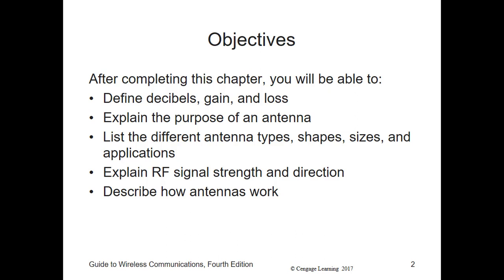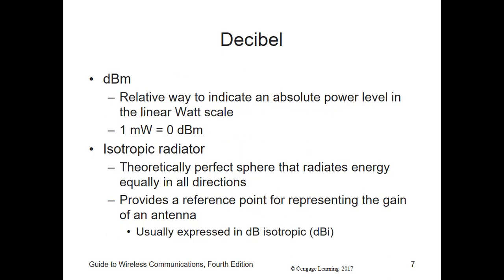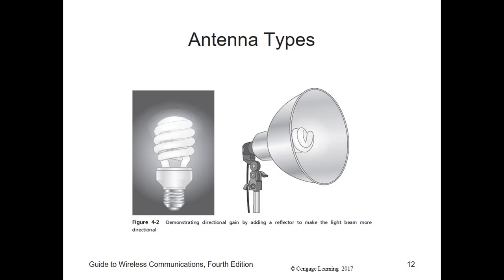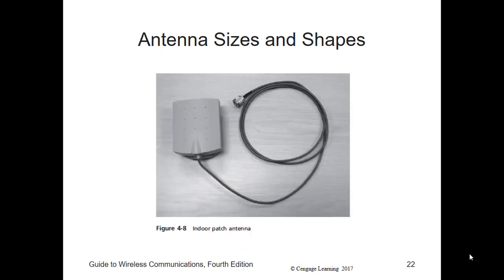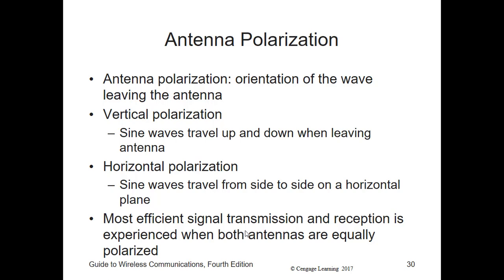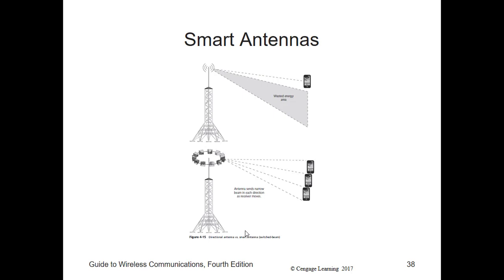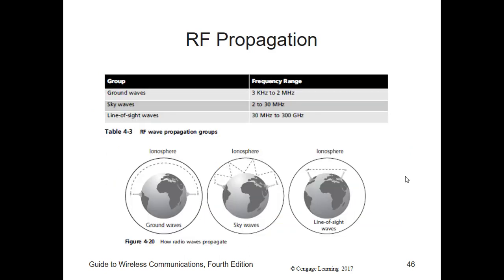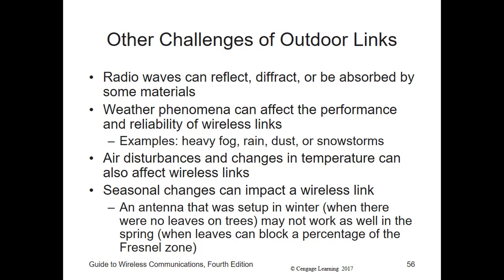Wireless 260 Chpt 4 How Antennas work